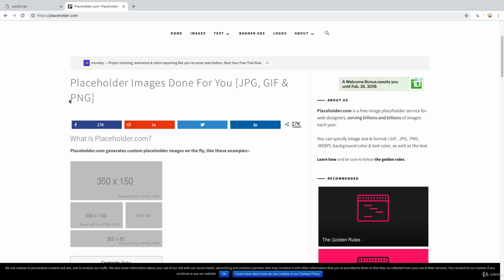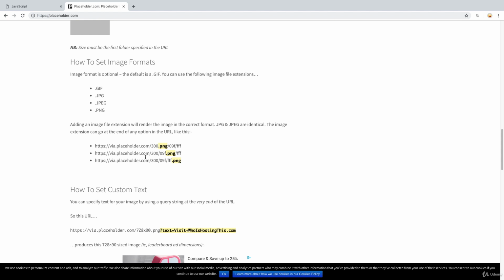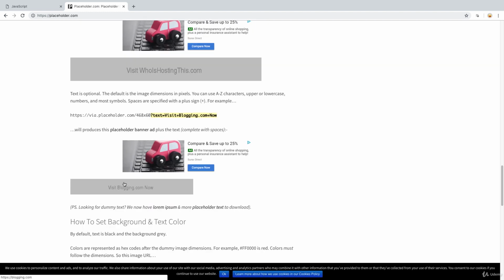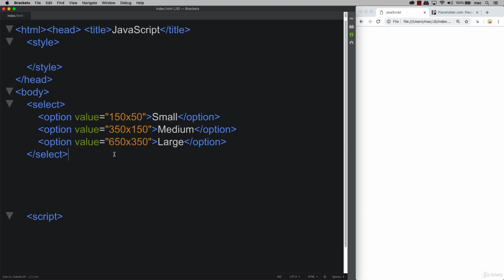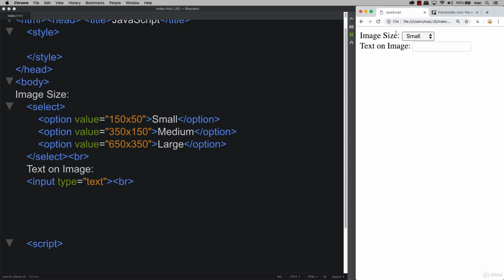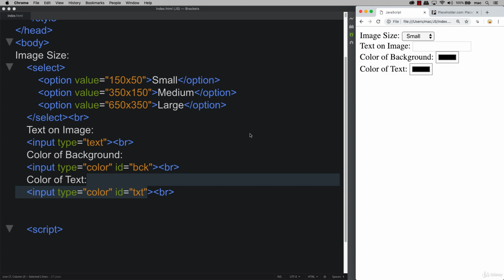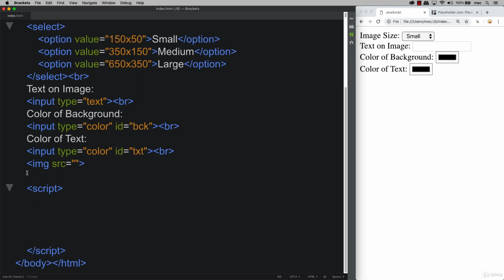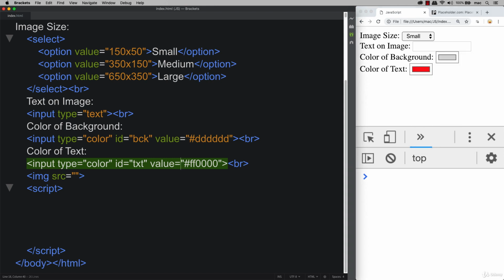55 Modern JavaScript 43 002 Image Path Generator